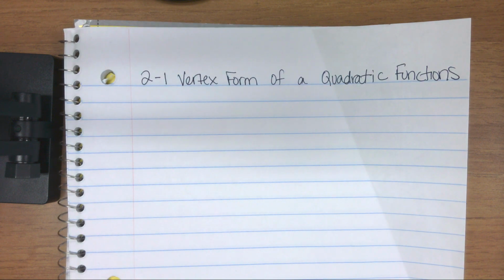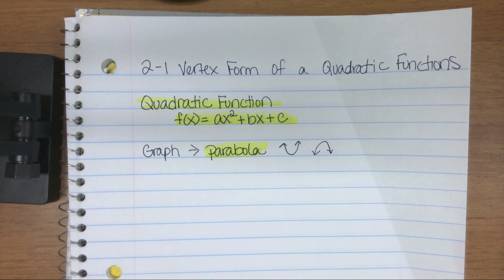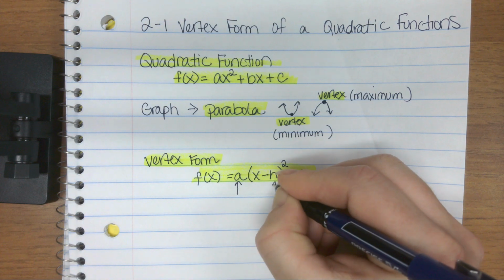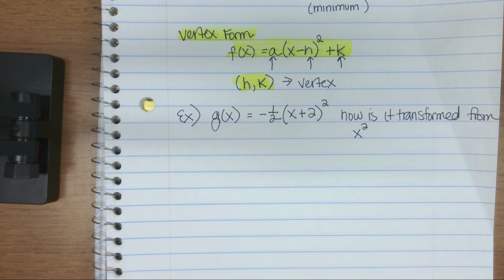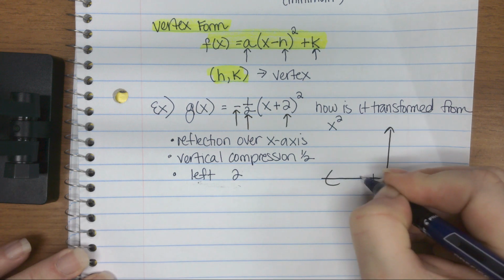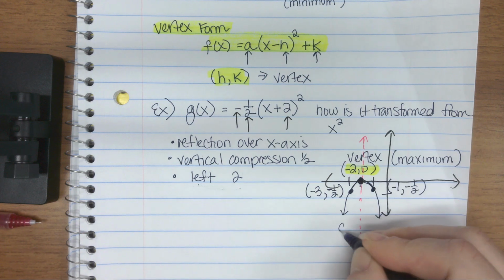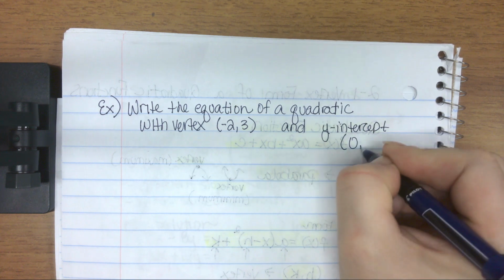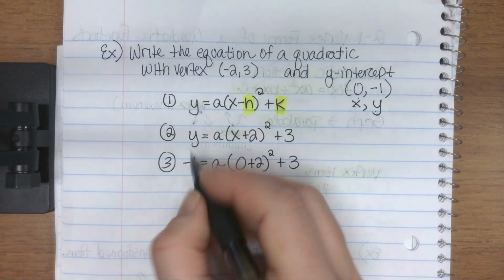Algebra 2 Vertex Form of a Quadratic